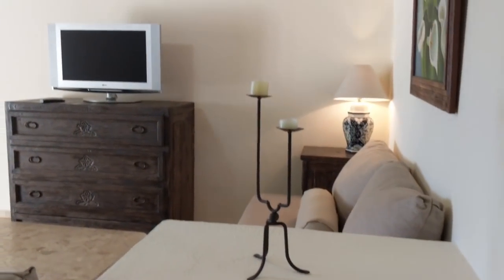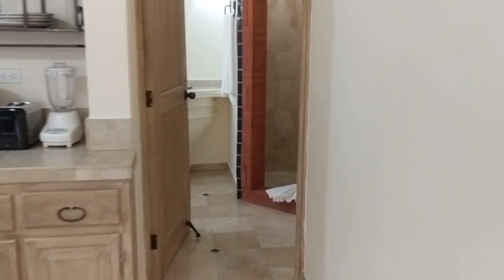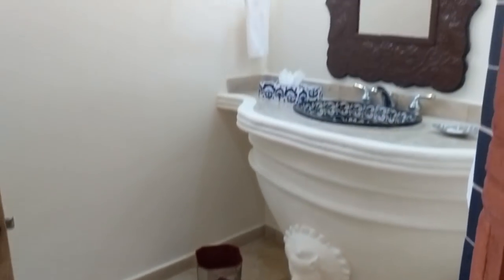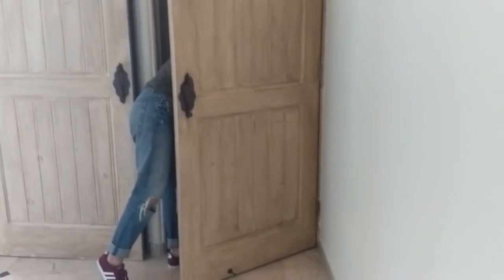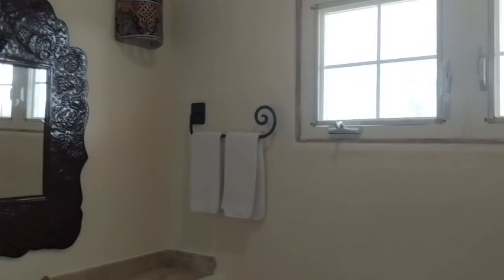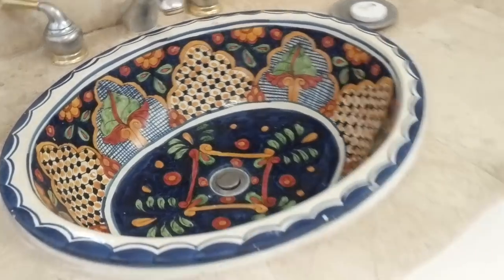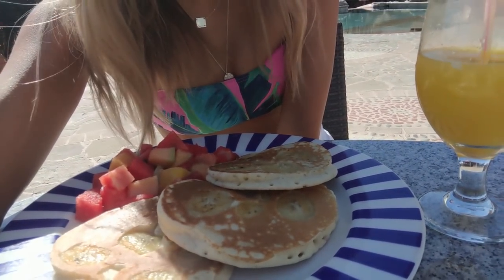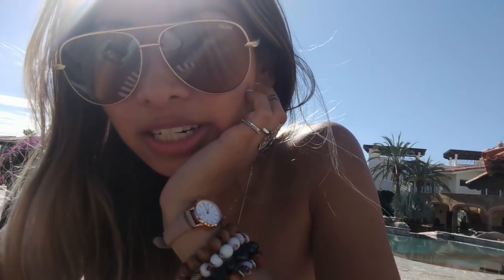Cabo San Lucas Vlog + Mini Spring Lookbook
My friend Francesca and I wanted to escape the cold weather for a while (which isn’t very cold living in California to be perfectly honest), so we decided to fly down to Cabo San Lucas, Mexico for a girls trip and some sun & relaxation. I have a detailed blog post on where we stayed and which spots we explored on my blog if you want to check it out but I wanted to make a video of my favorite moments, a little room tour, and short films of the locations I loved since I was able to vlog a little bit while I was there. I did intend to do a lookbook video on my vacation outfits as well, but there wasn’t enough footage to put one together, so I’ll have my outfit details listed below in case you were curious about some of the things I wore.

// OUTFIT DETAILS //
Heart Sunglasses: Quay Australia
Pink and White Tie Front Dress: Resurrection (Faithfull the Brand)
White Purse: Cleobella (Sold Out)
Shell Anklet: Gift from my husband
Sandals: Malvados (Sold Out)
Yellow Floral Bikini: Kulani Kinis
Silver Sunglasses: Quay Australia
White Belt: Thrifted
Sneakers: Nike
Gold Aviator Sunglasses: Quay Australia
Pink Strapless Bikini Top: Kulani Kinis
White Pants: Revolve (LPA) (Sold Out)
Denim Jacket: PacSun (Sold Out)
Coral Romper: Saylor
Rattan Bag: Resurrection (Faithfull the Brand)

// ABOUT ME //
A little bit about me - I'm a content creator on Instagram, YouTube, and on my blog at AudrieStorme.com living in Orange County, California (originally from the San Francisco Bay Area). I started posting outfit of the day (OOTD) photos on Instagram about two years ago when I was living in Dallas, Texas for work. I loved taking photos and posting on Instagram so much that I decided to expand and try out YouTube and blogging as well.

When I was living in the city, my personal style was a bit more streetwear 90's grunge, but now that I live in Southern California and closer to the ocean, my style has become a lot more cozy and comfortable with a lot of bohemian influences.

If I had to describe my fashion sense on my blog, Instagram aesthetic, and YouTube editing style now, I'd probably describe it as modern bohemian with an edge, since I tend to wear and do things that might be considered unconventional to others. I'm not sure if that is true, but since I've moved back to California, I just find that I gravitate to what is easiest and effortless for me while living near the beach where it always feels like summer.

Thank you so much for stopping by my YouTube channel and I hope that you enjoy what you'll find here! I love fashion, beauty (especially hair styling and bohemian braids), DIY projects and how to videos, making travel diaries of all the places that I'm lucky enough to visit, and sharing my (for lack of a better term) "modern bohemian" lifestyle. Hope to see you in the comments below!

With love,

Audrie